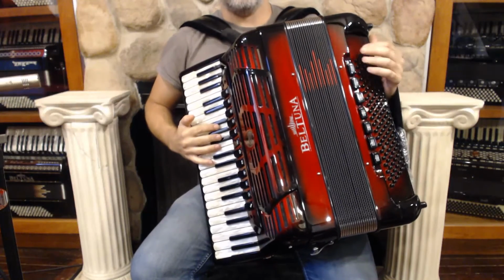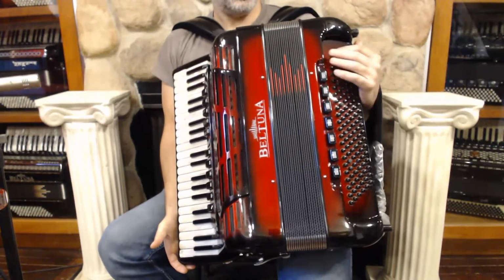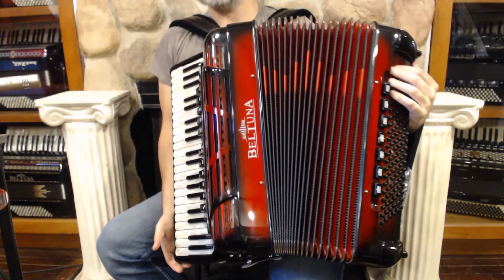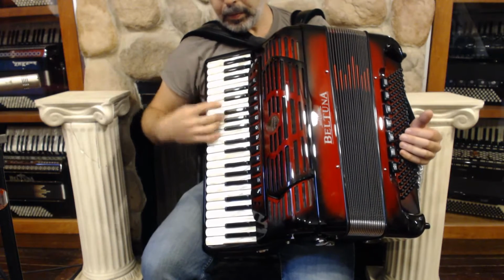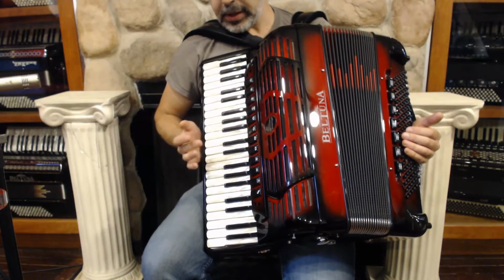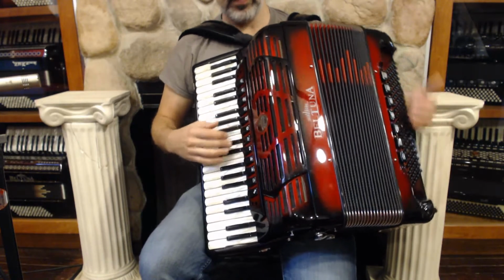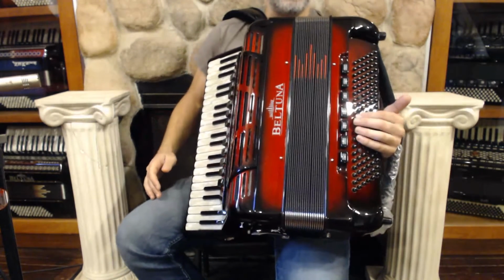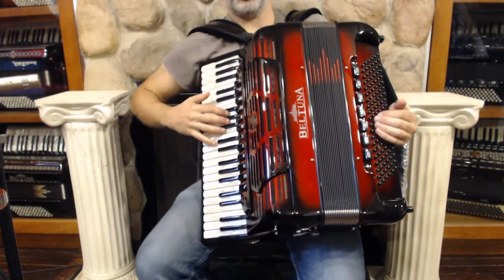BELTPRESIV - Shadow Red Beltuna Prestige IV Piano Accordion LMMH 41 120 $9995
Red Shadow Beltuna Prestige IV
Piano Accordion 19" 41/120 lbs
Reeds 4/5 LMMH, Registers 12+M/7
Double Tone Chamber, Handmade reeds